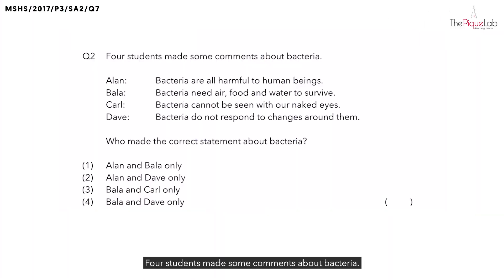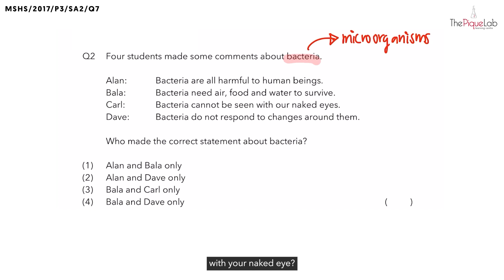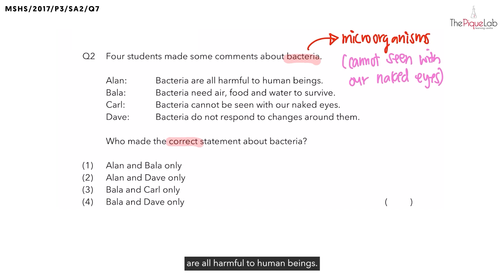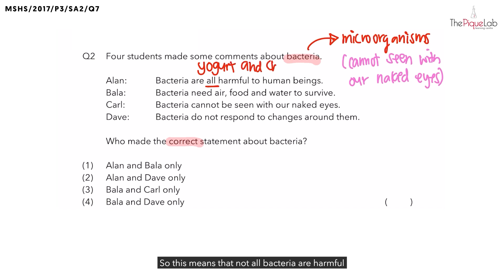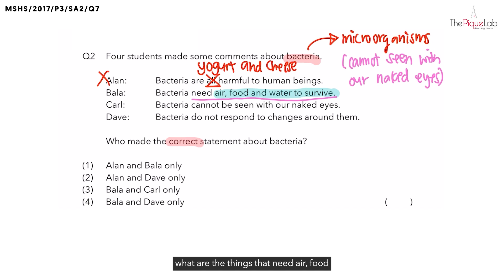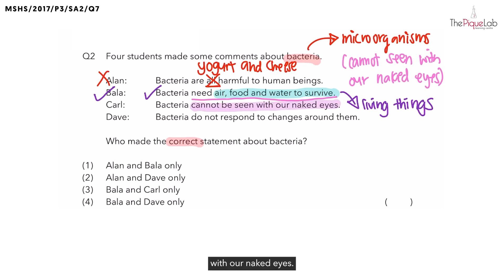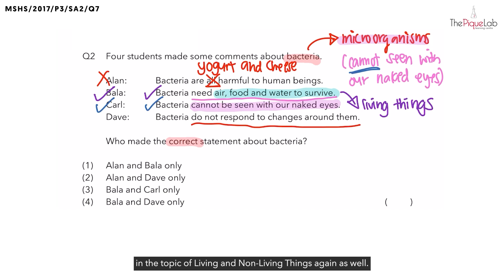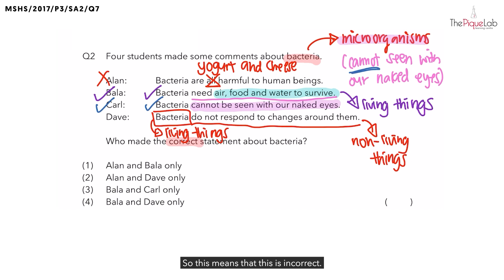PSLE SCIENCE MADE SIMPLE EP89 | Fungi & Bacteria | Statements About Bacteria 🦠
In this PSLE Science Made Simple episode, Ms. Cheryl will be analysing a 2017 Primary 3 Science examination question on the topic of Fungi & Bacteria from Maris Stella High School (MSHS). Watch closely as he shares his approach in tackling this question on Fungi & Bacteria!